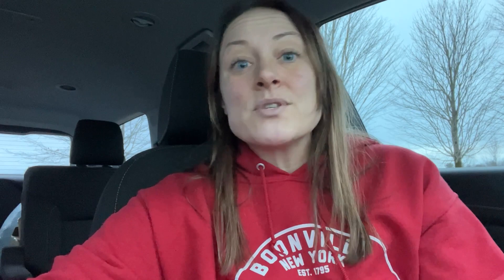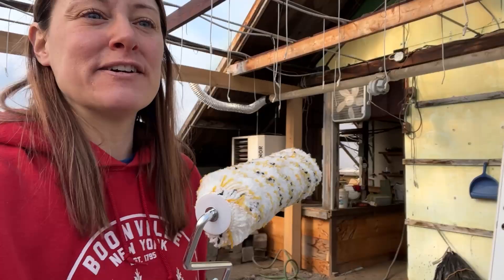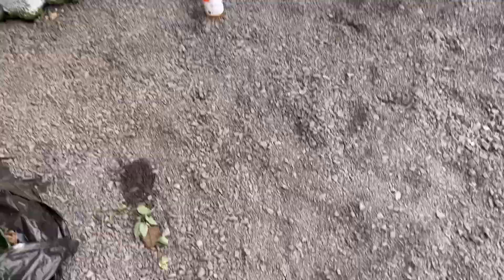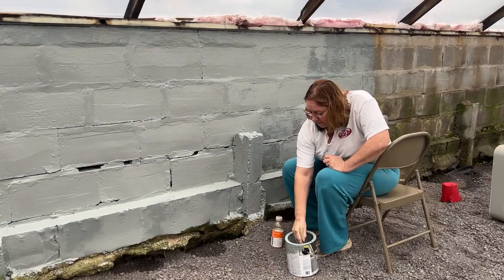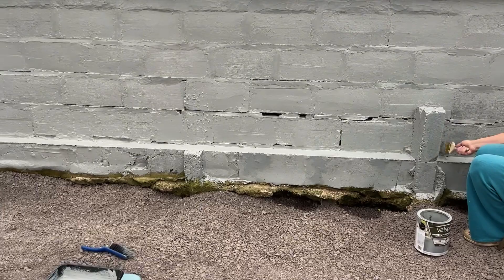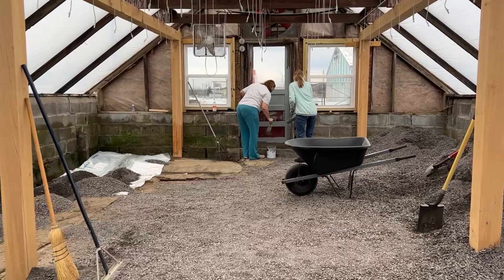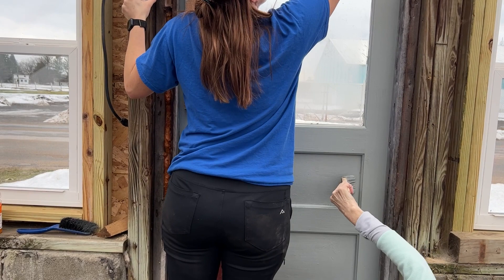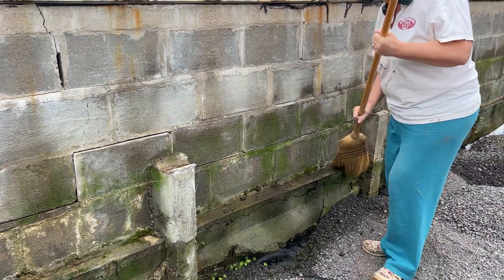Fresh Paint Changes EVERYTHING : A Fun Day with My Mom and Aunt: Flower Hill Farm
Hi Flower Friends! It's Nicole from Flower Hill Farm- today Mom and I started the process of painting the cinder blocks in Greenhouse 1 and I can finally see my vision coming to life!

Send a gift to Flower Hill Farm: